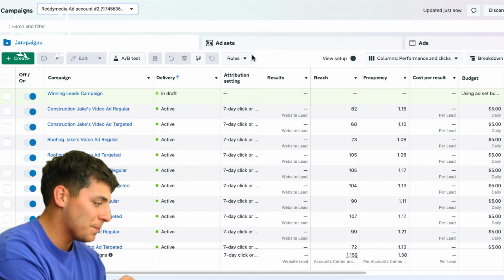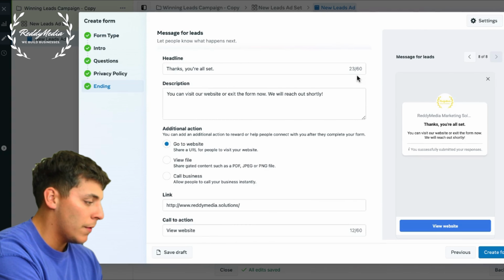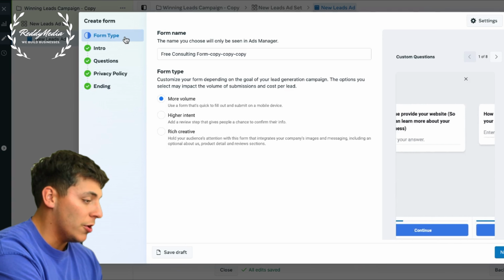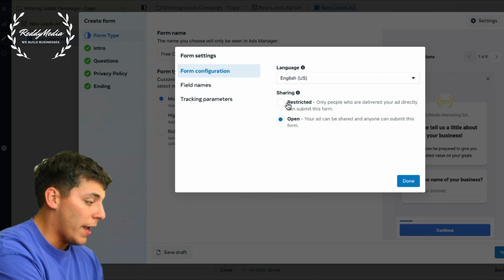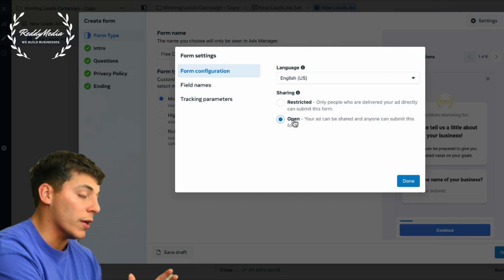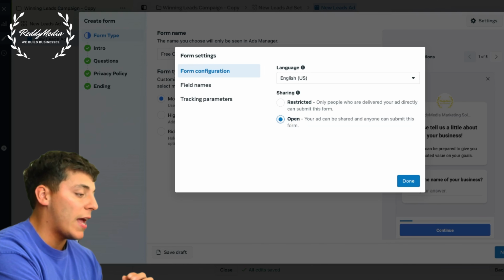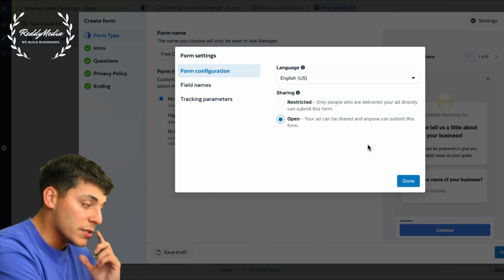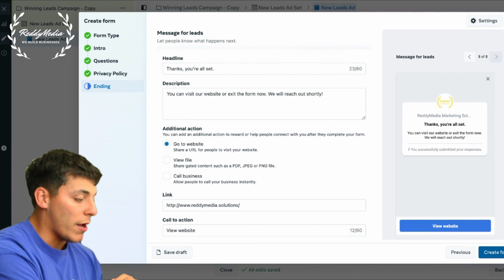How to Make Your Facebook Ads Shareable (Increase Conversions by 30%)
How to make your facebook ads shareable so other can send your facebook ads to other people. This is specific to lead generation ads in the Meta Ads Manager.

Make sure you do this in every lead generation ad to ensure it can be most effective.